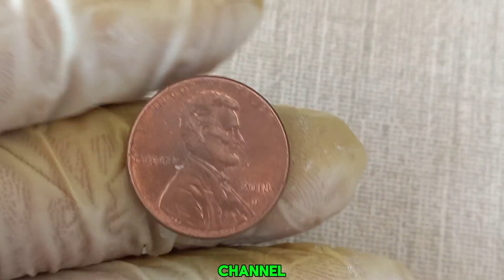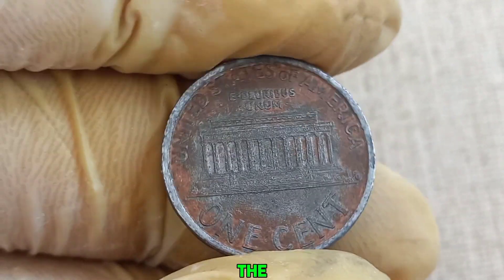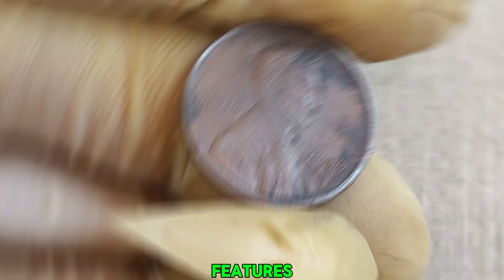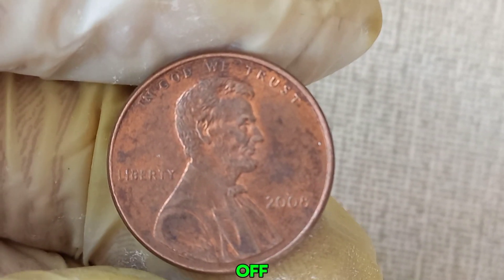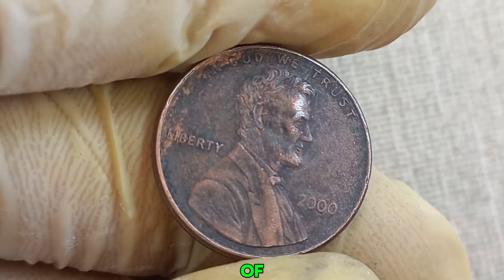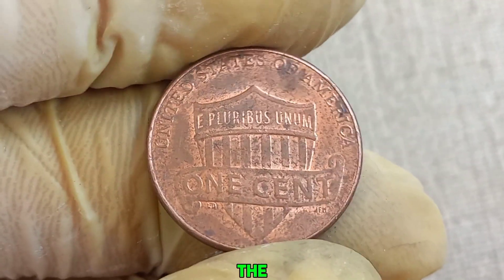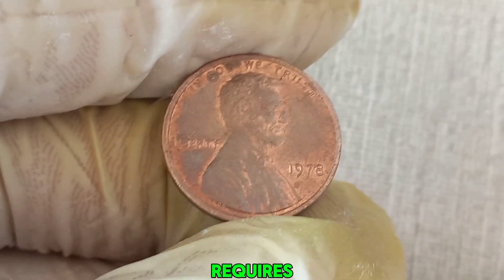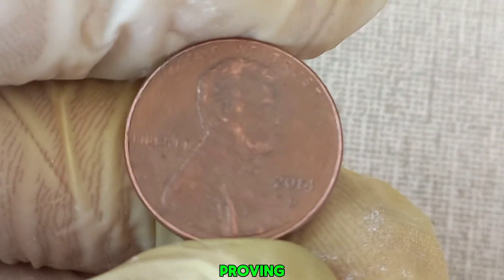TOP 8 MOST VALUABLE LINCOLN PENNY IN HISTORY - VALUABLE COINS TO LOOK FOR!!